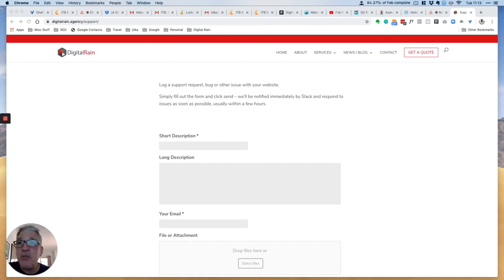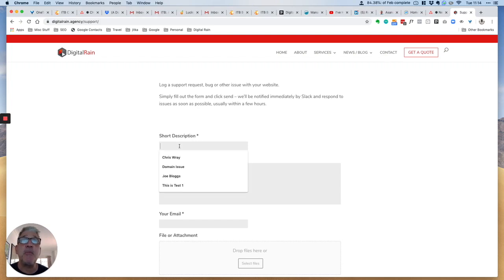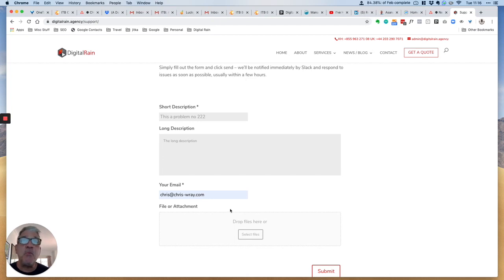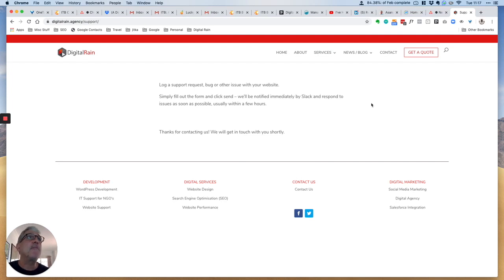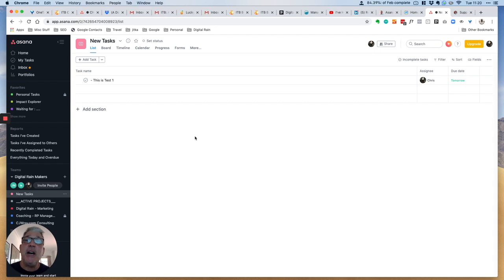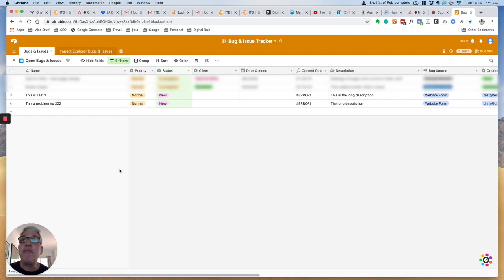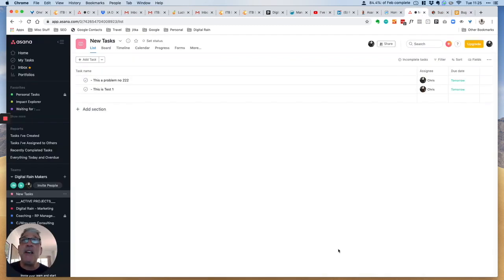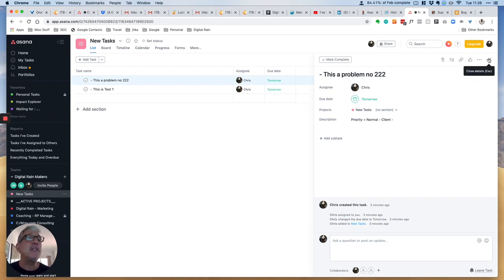How to create a ticketing system in Asana/Airtable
This video shows how to create a ticketing or bug tracking system in Airtable and/or Asana. The process goes through connect a web form and then using Zapier to push the information into the Asana tracking system.
The system is pretty basic but from here you can made modifications to do some pretty cool stuff by using dropdowns in the form or calculations in Zapier to change assignments, due dates etc.

Want to dive into the world of productivity, digital marketing and automation tools?

FOLLOW CHRIS ON SOCIAL